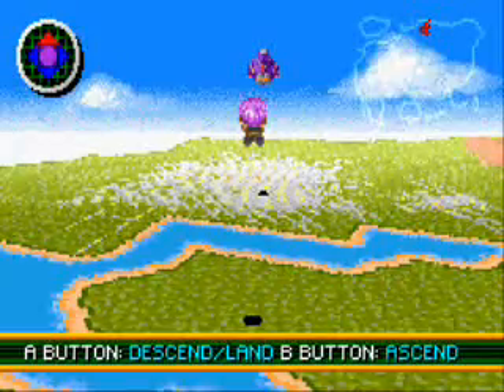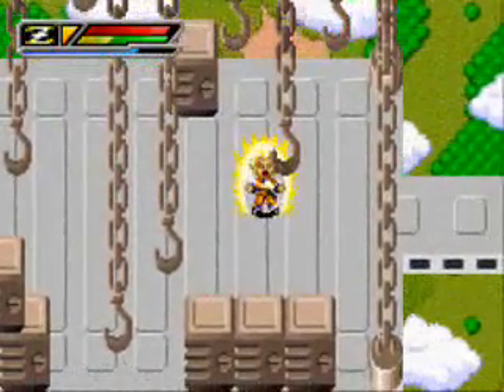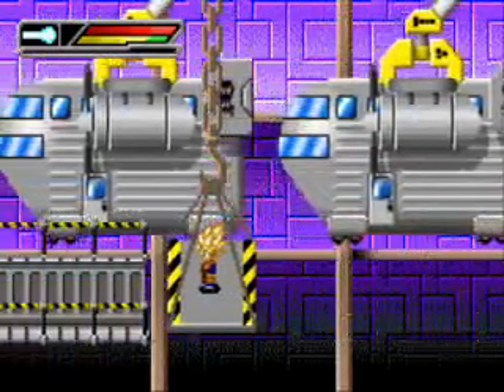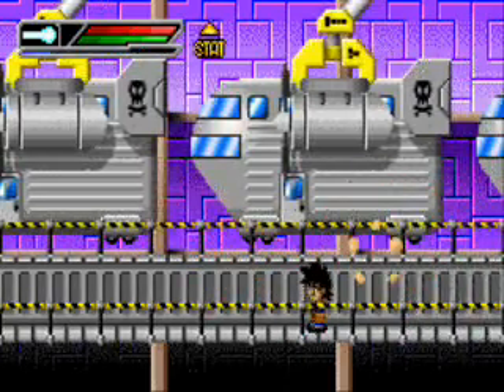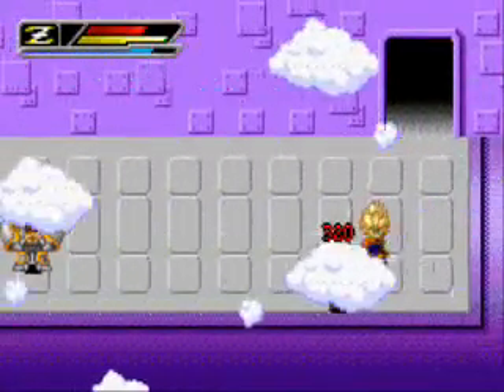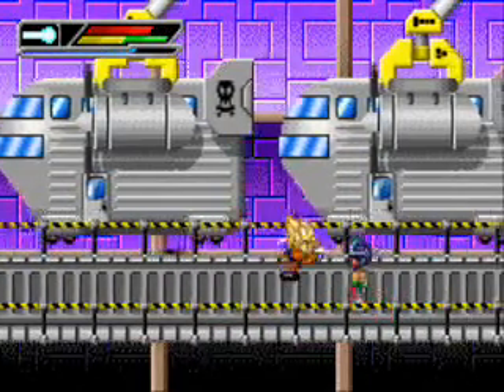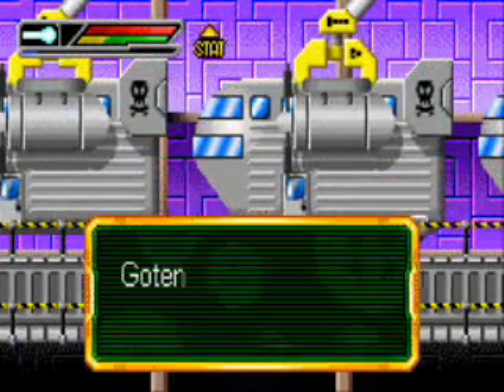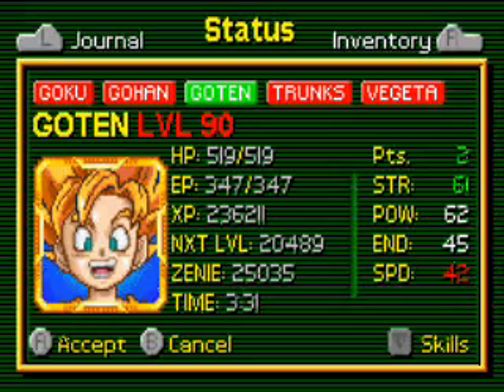OGT - Buu's Fury - GBA Part Eleven A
Freakin' Cyborgs.